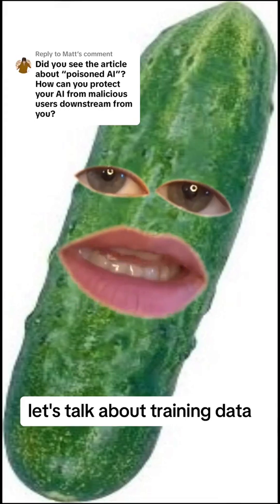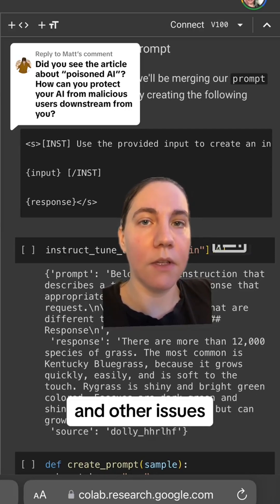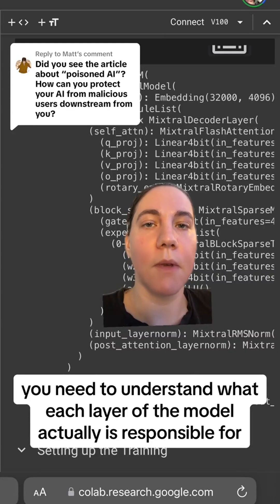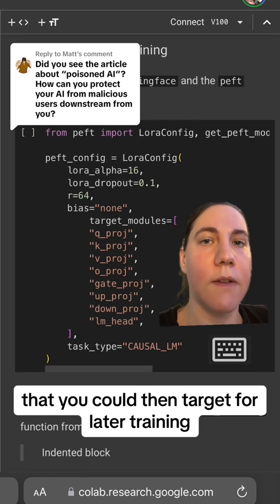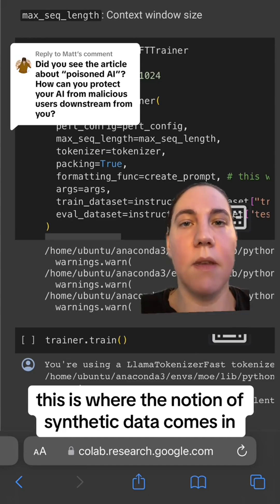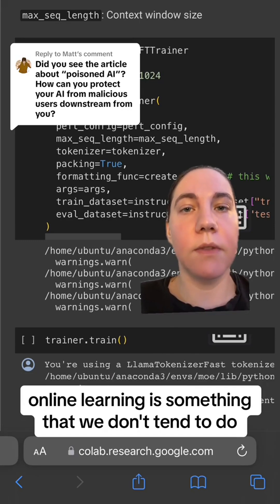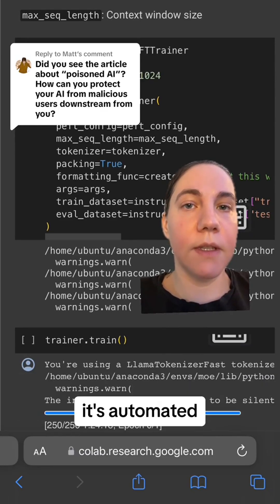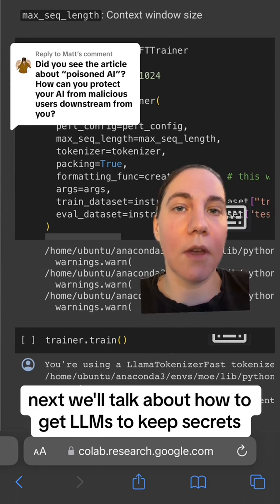The Hardest Part of Data Science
im glad you asked. It’s time to talk about the most annoying step of doing data science: data cleaning